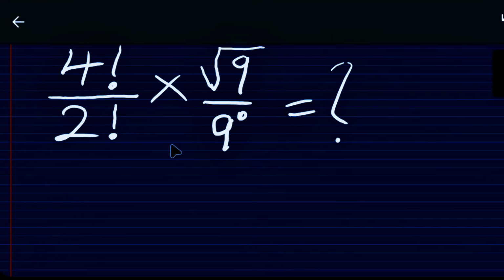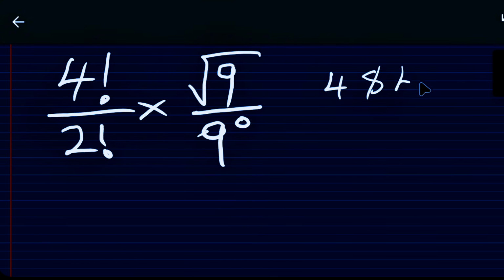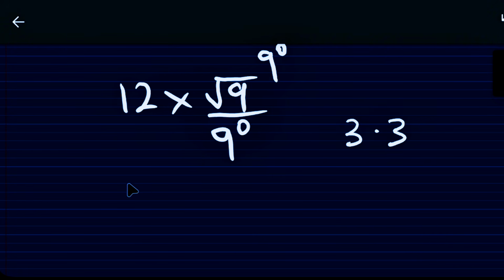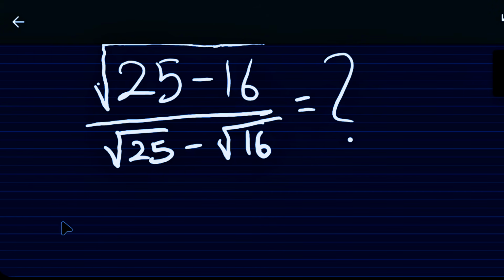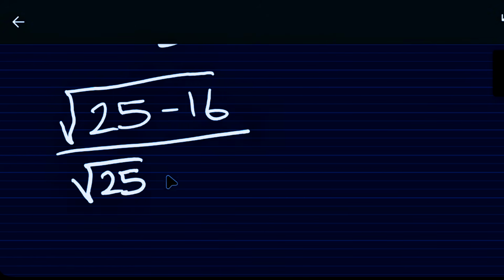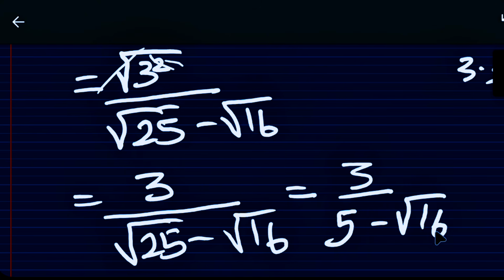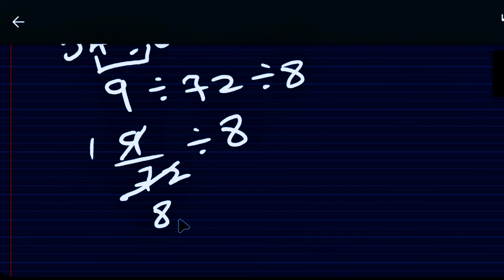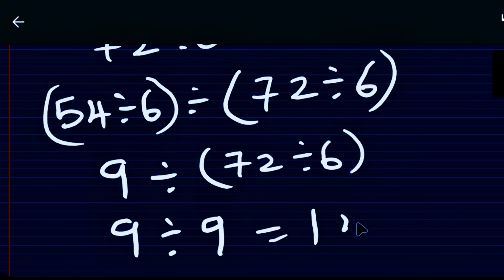10 out of 100 students got this right! 😳 Are you among the 10?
Can You Solve This Viral Math Problem? (Factorials & Exponents)

​Can you solve this viral math puzzle? This problem, \frac{4!}{2!} \times \frac{\sqrt{9}}{9^0}, looks simple, but it is actually a tricky combination of factorials, square roots, and exponent rules! Many people make common mistakes here—do you have what it takes to get the right answer?

​Pause the video, try to solve it yourself, and post your answer in the comments below before I break down the step-by-step solution. Let's see if you can beat the crowd!

​🧠 Why this problem is tricky:
​Factorials (4! and 2!): Do you know how to calculate these?
​Square Root (\sqrt{9}): A basic step, but easy to miss in the sequence.
​Exponent Rule (9^0): This is the "trap" that catches most people! What is any number raised to the power of zero?